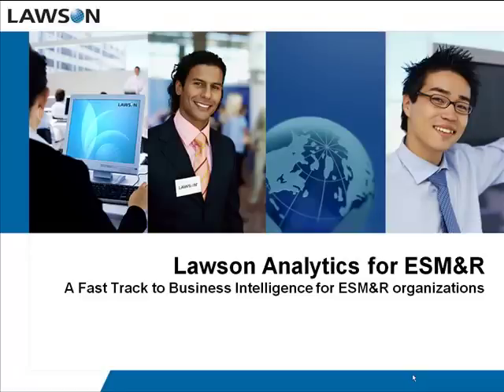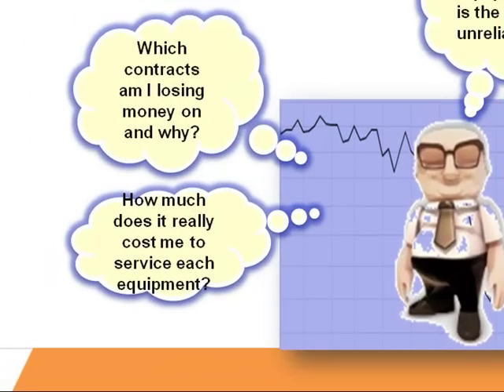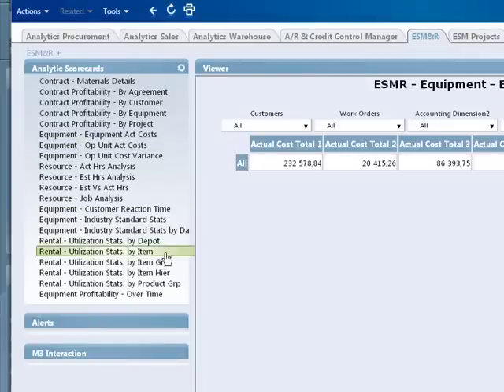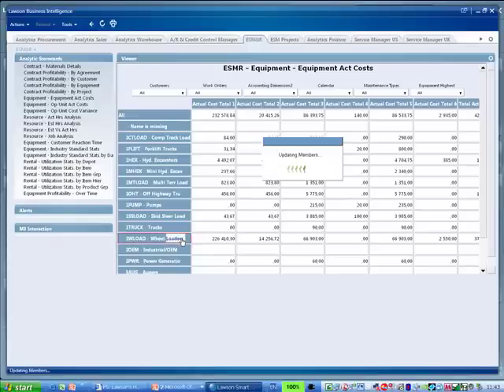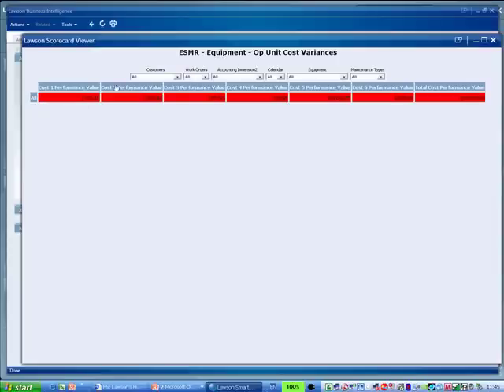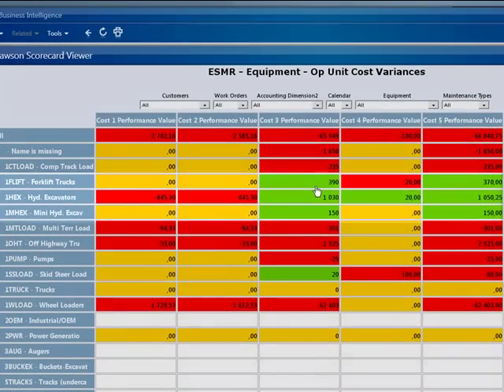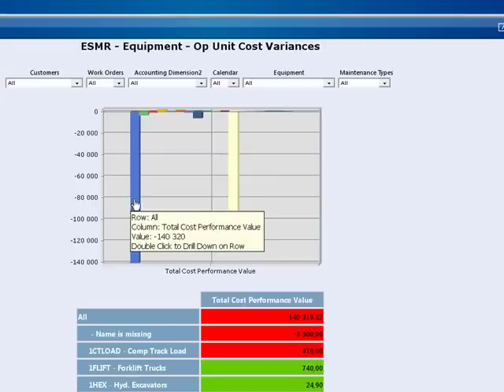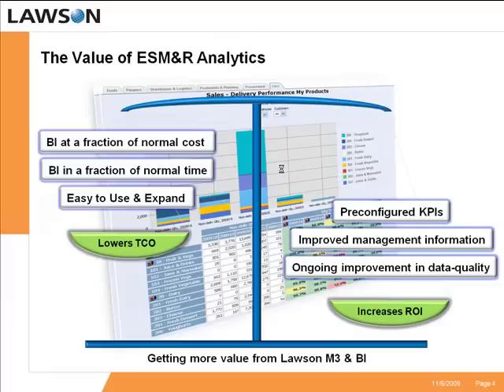Software demo - Lawson for ESM&R Analytics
See the Lawson for ESM&R Analytics application. It's business intelligence for companies that sell, service and rent heavy equipment.